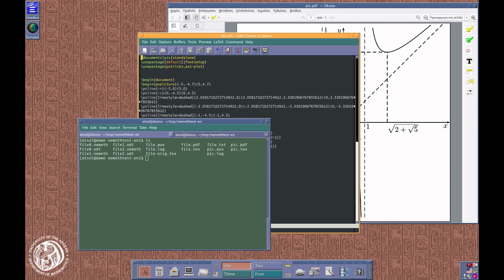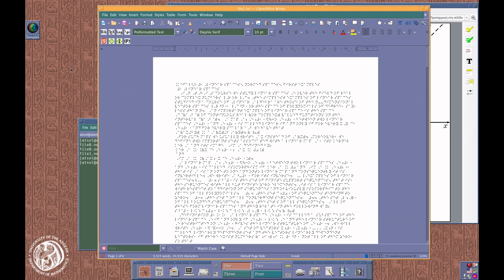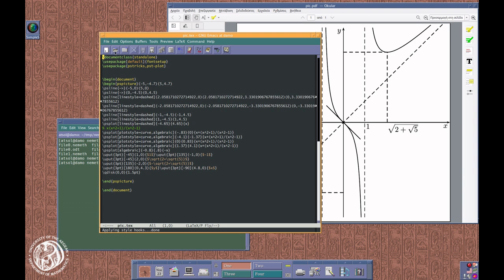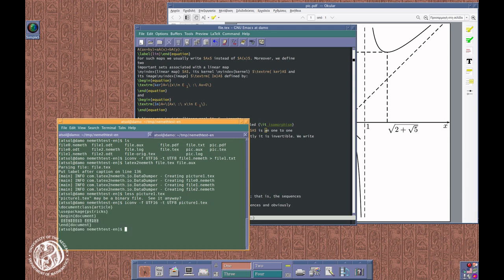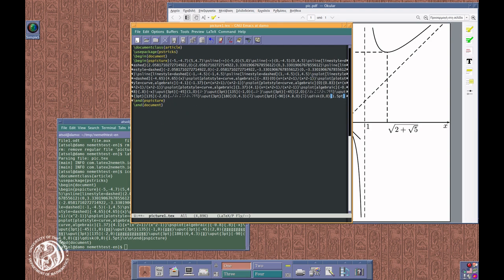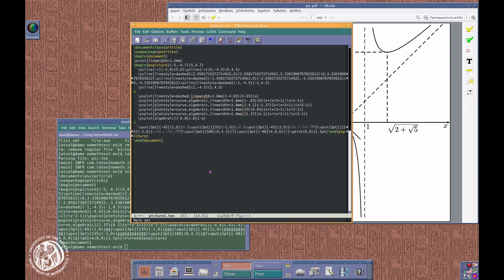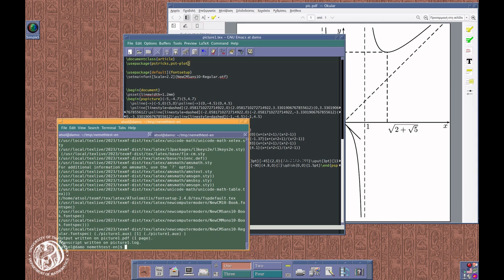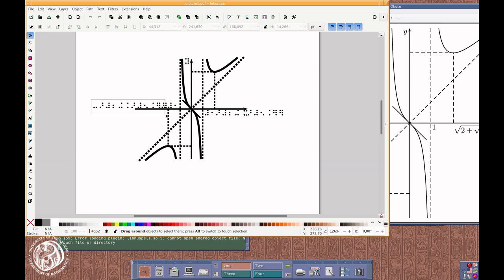Convert a graphics TeX file to tactile graphics with labels in Braille (Nemeth standard)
Professor Antonis Tsolomitis explains how to convert a graphics TeX file to tactile graphics with labels in Braille,  and the Mathematics in the Nemeth standard.

If you need help you can connect to the public matrix room